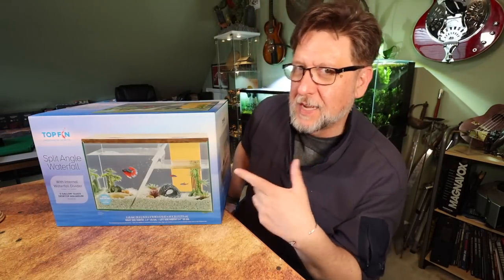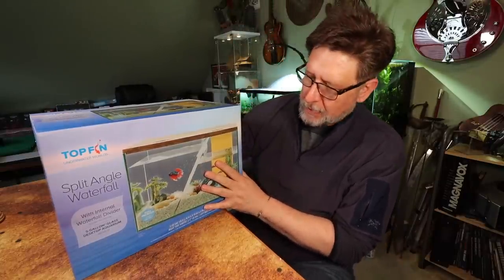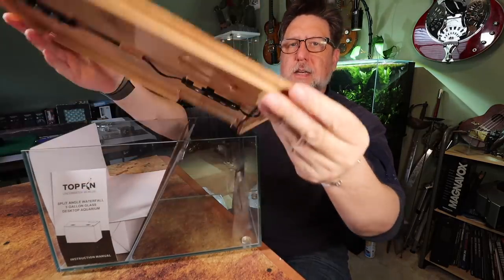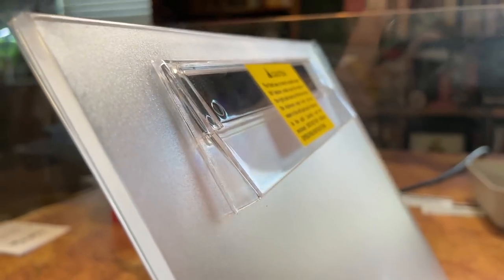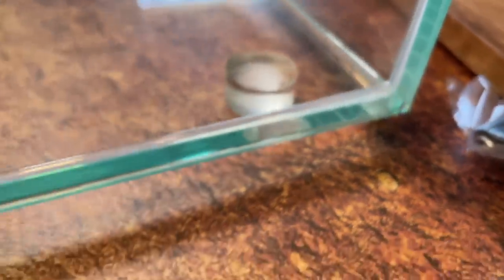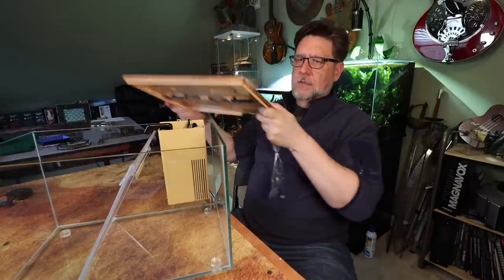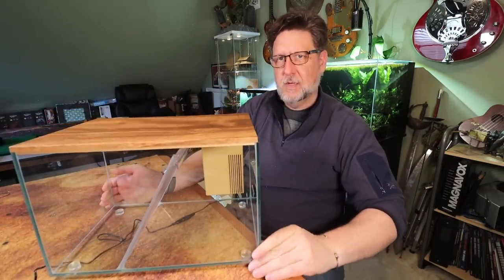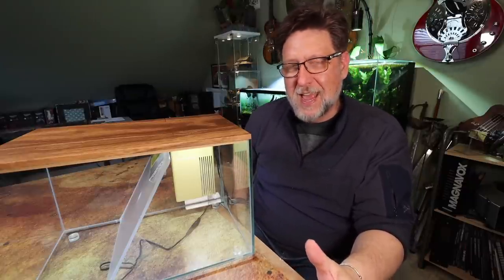Top Fin Split 5 Gallon Waterfall: Unboxing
Here we go! A little odd ball aquarium kit found at PetSmart.